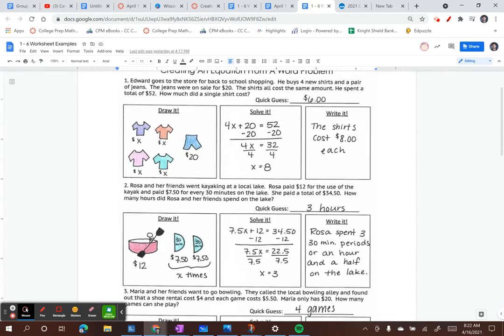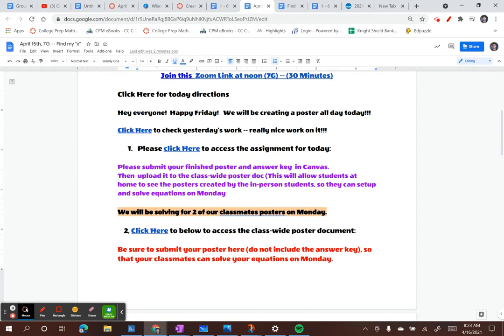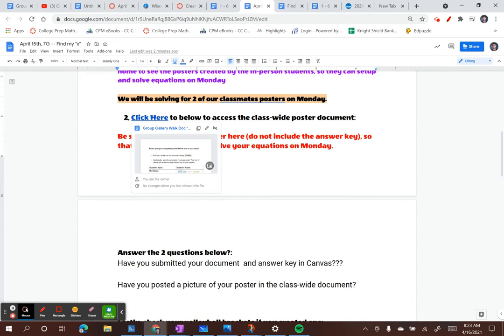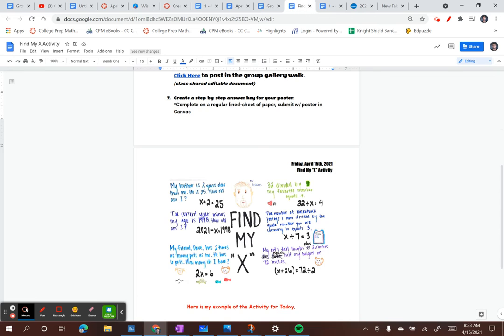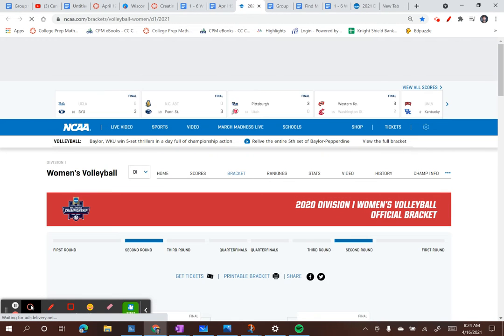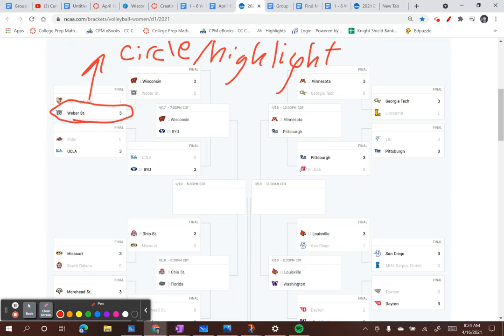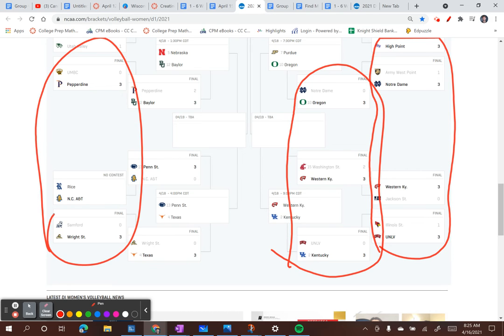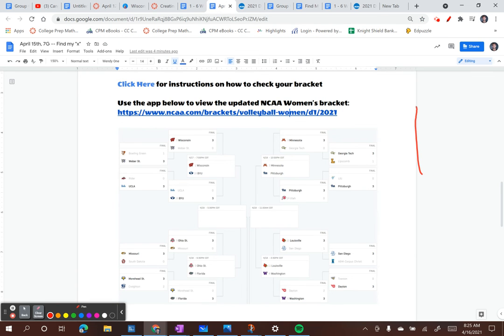Directions for today, April 16th